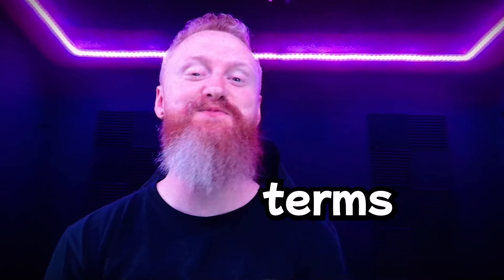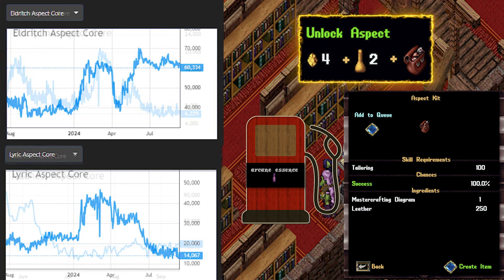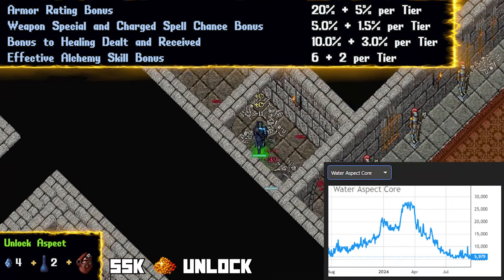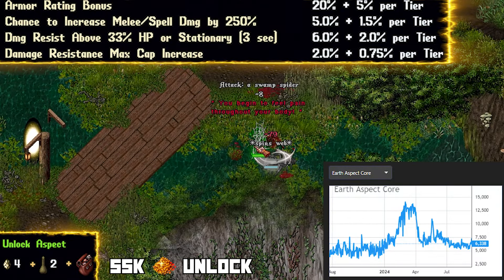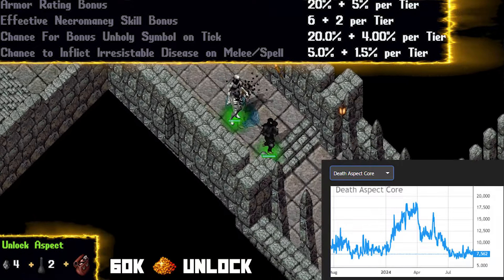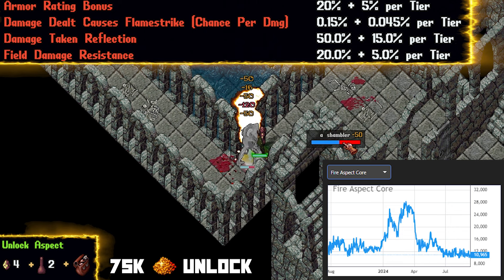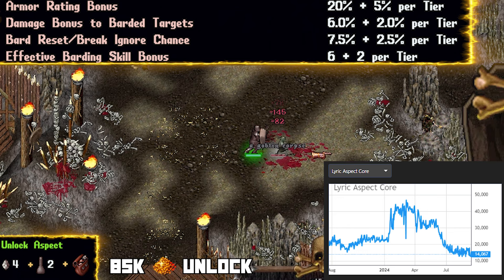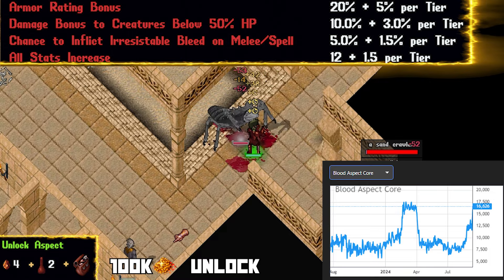Which aspect to pick as a new player..? BEST MMORPG Ultima Online 2024 UO OUTLANDS